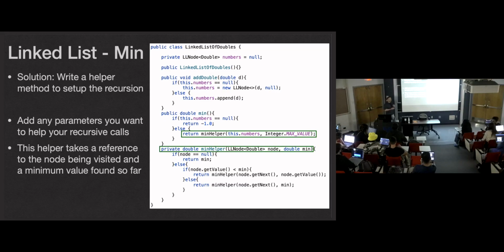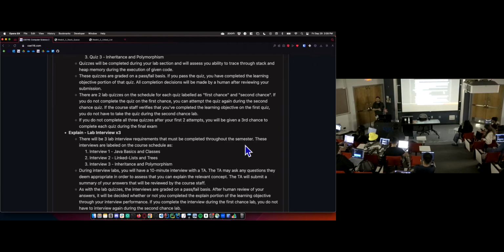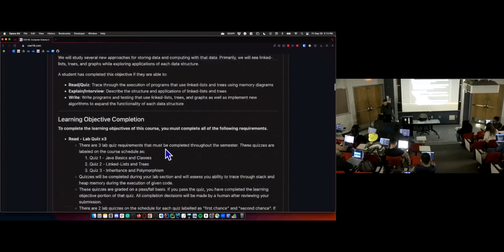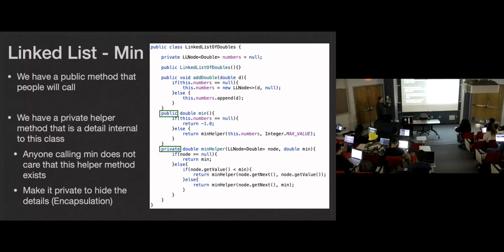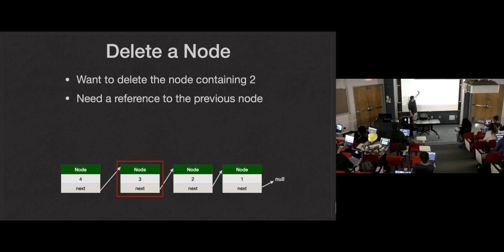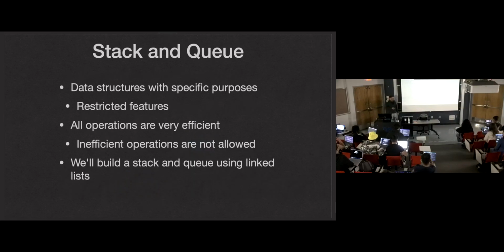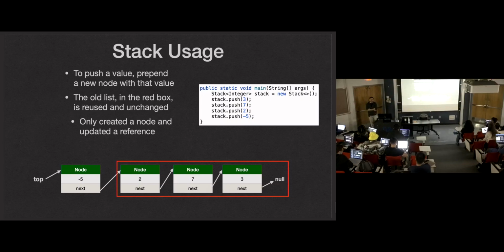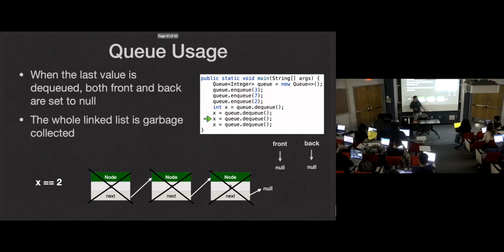[CSE 116] Stack and Queue Friday September 29